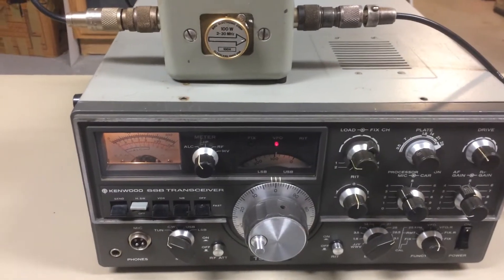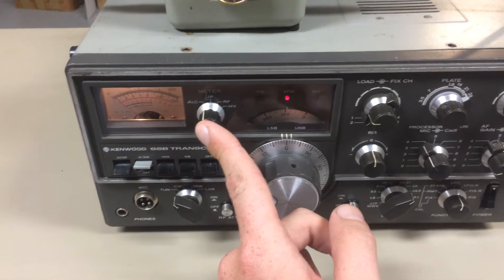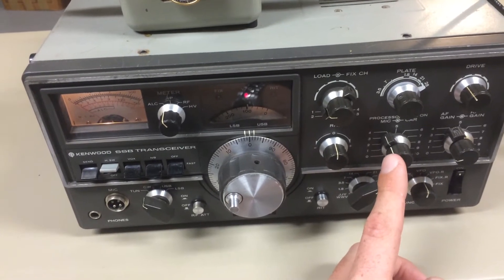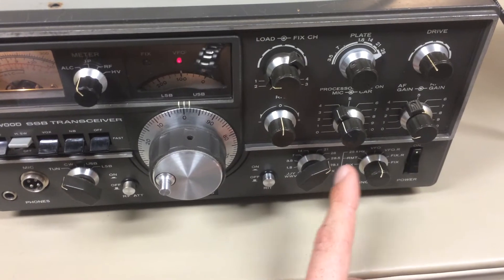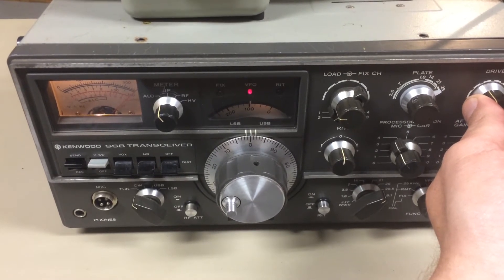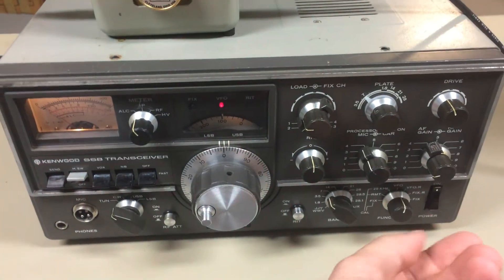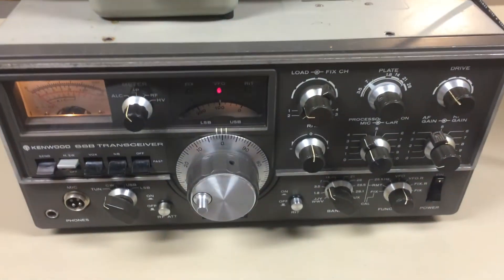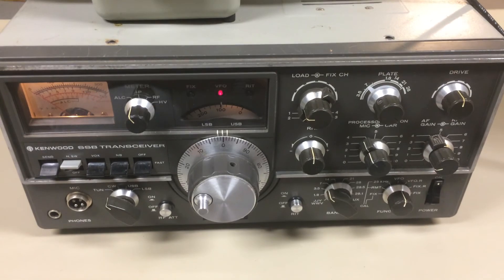TS-520S ALC Issues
Illustrating the problems I have had with my TS-520S.  The one thing that I did not illustrate was that adjusting the CAR control does not keep the ALC reading from behaving the same way(It still goes off-scale).